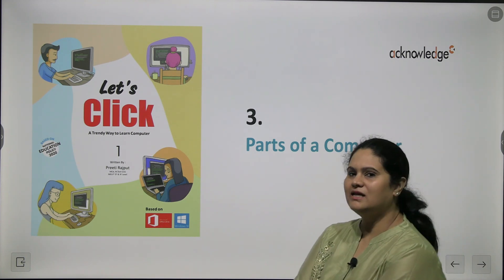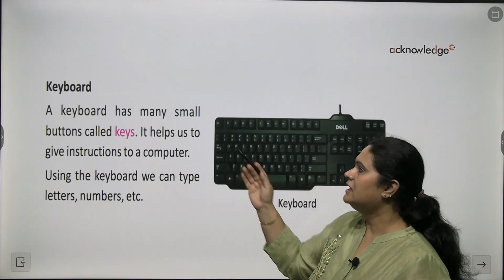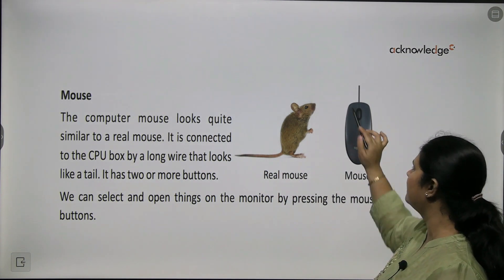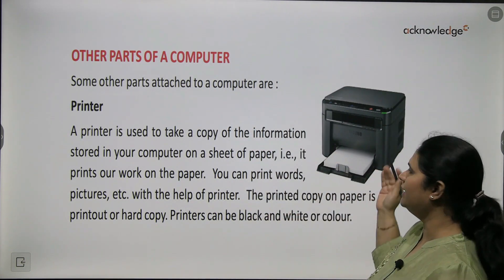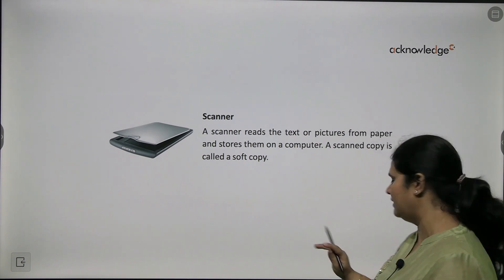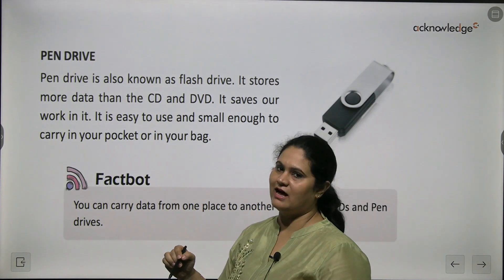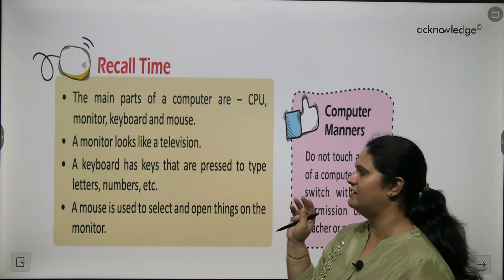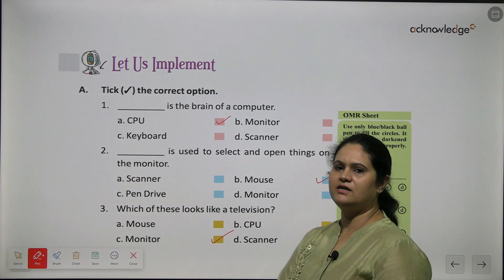ACKNOWLEDGE COMPUTER CLASS 1 CHAPTER 3 PARTS OF A COMPUTER